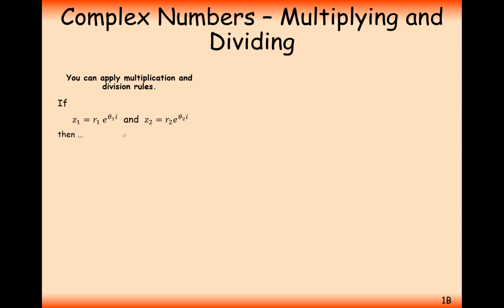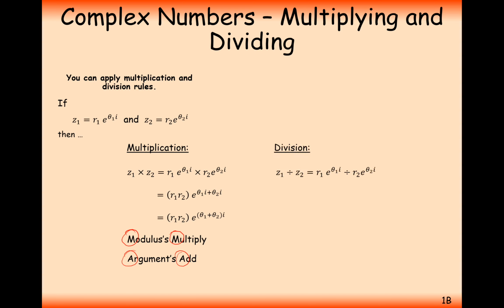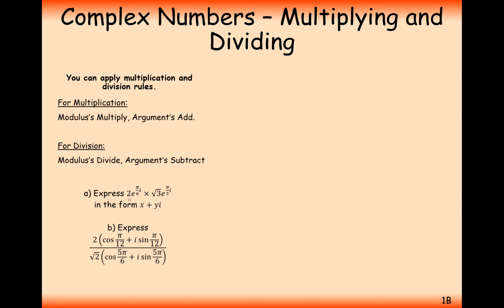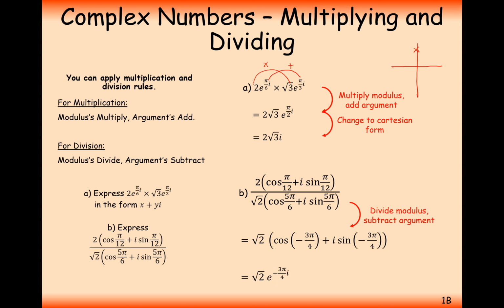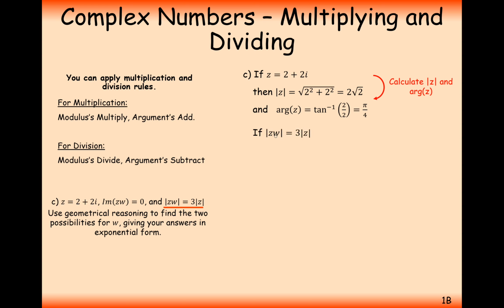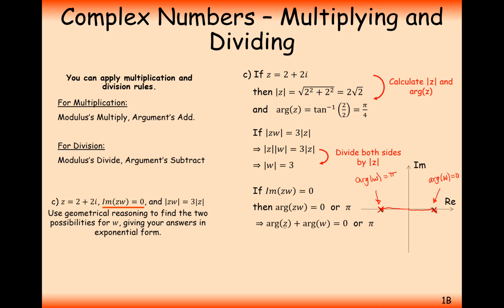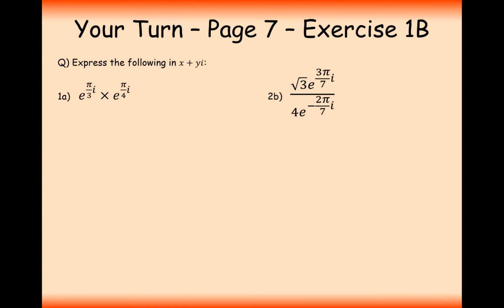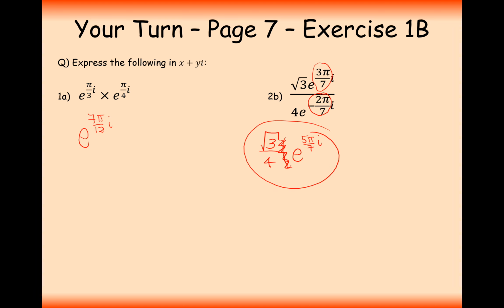A2FM - Core - Multiplying and Dividing Complex Numbers